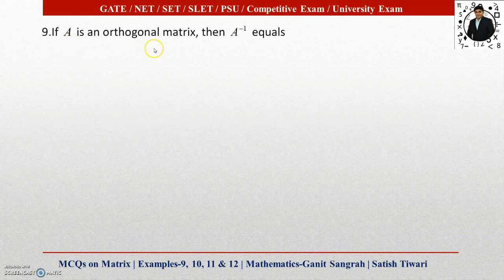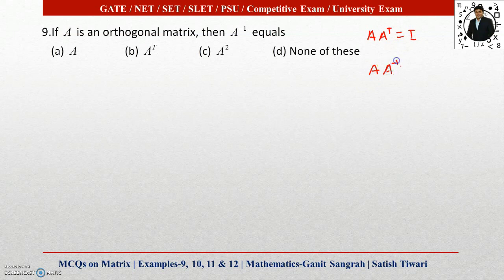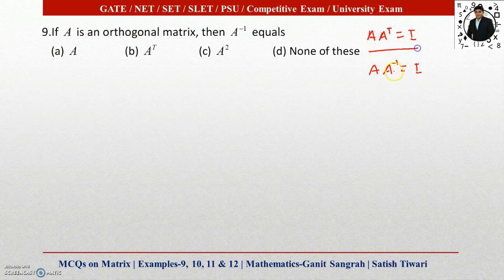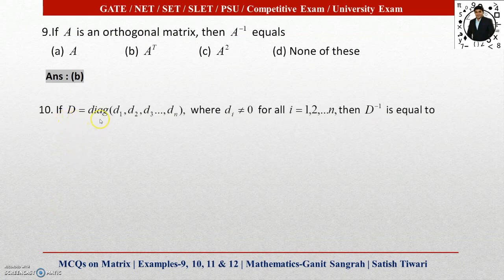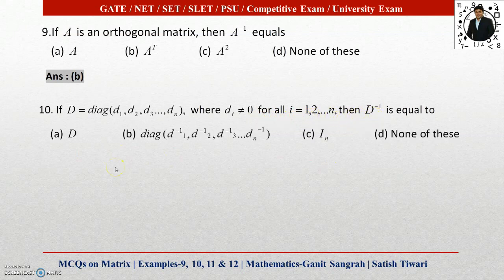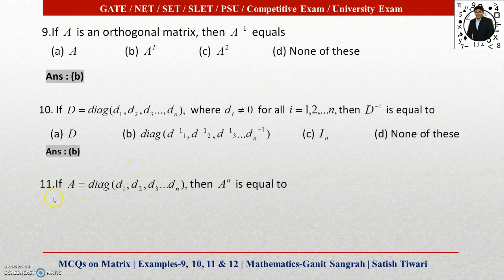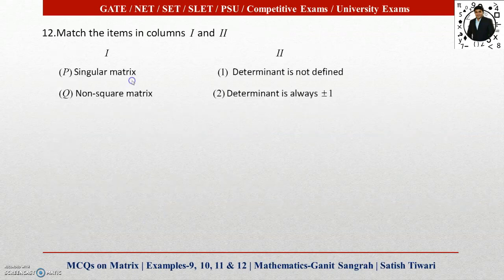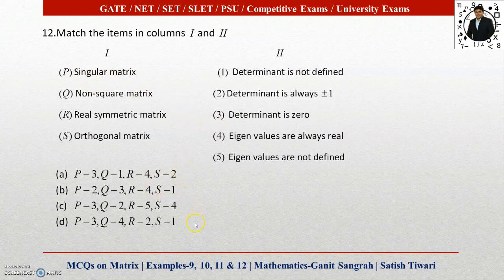Matrix | Multiple Choice Questions | Example-9,10,11 & 12 | GATE / NET / SET / PSU/Competitive Exams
Topics Covered
Multiple Choice Question on orthogonal matrix, diagonal matrix and question of the type match the pair